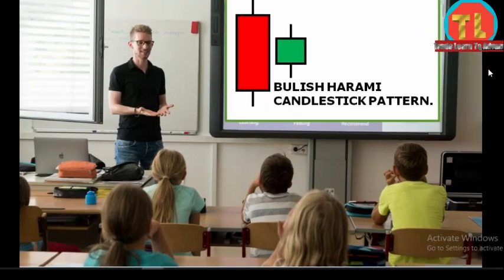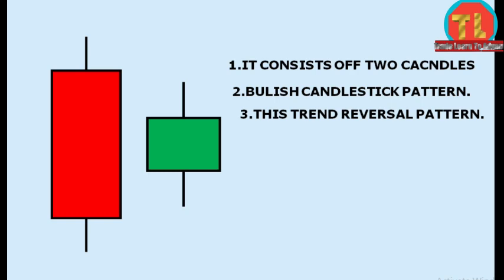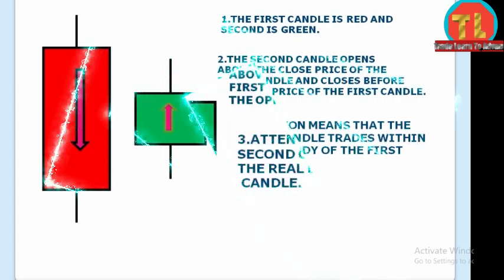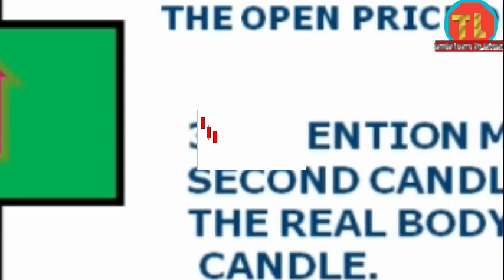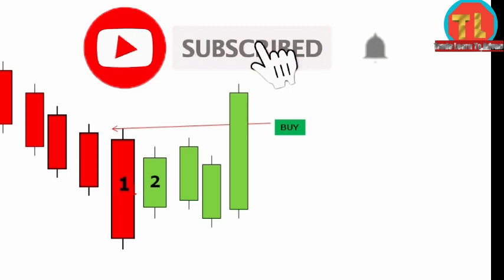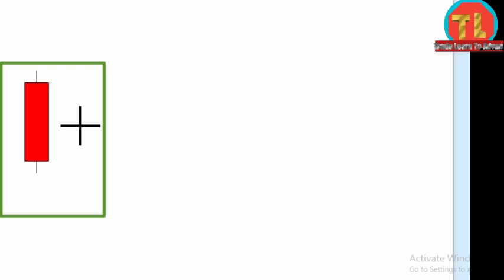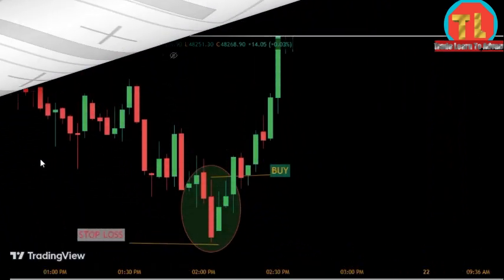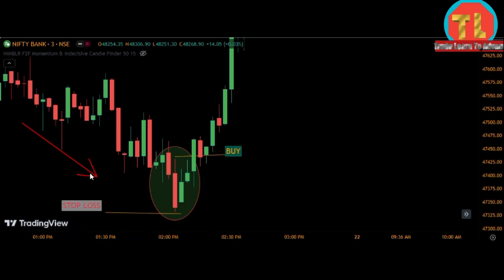WHAT IS BULISH HARAMI CANDLESTICK PATTERN AND HOW DOES IT WORK ?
This video is made for teaching purpose only,
Investing money in the stock market is risky. Before investing money in the stock market, please consult your financial advisor. I am not a SEBI registered analysis.